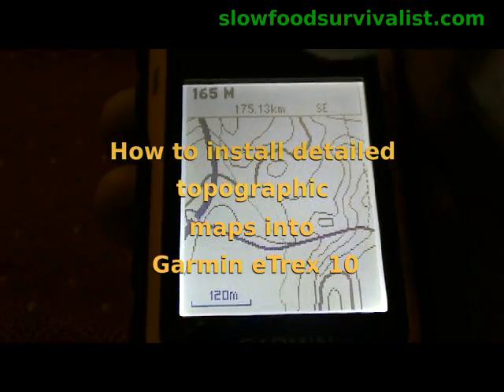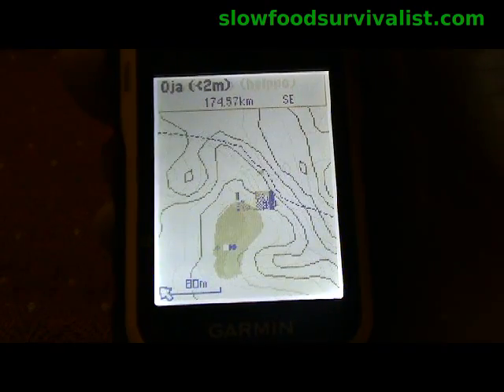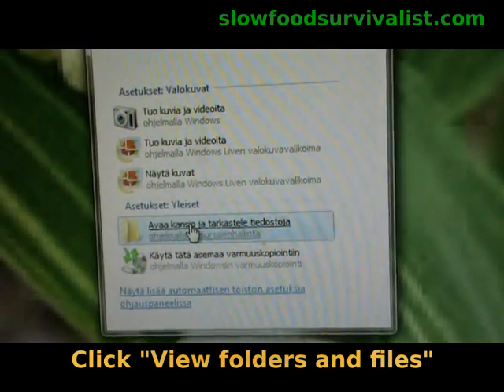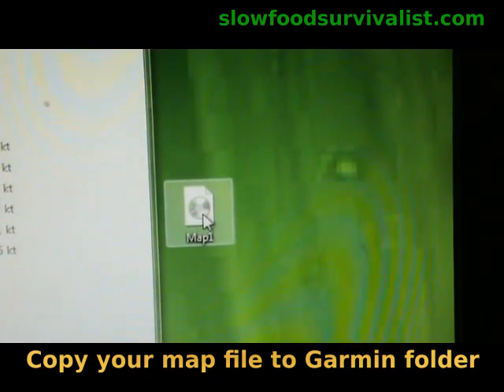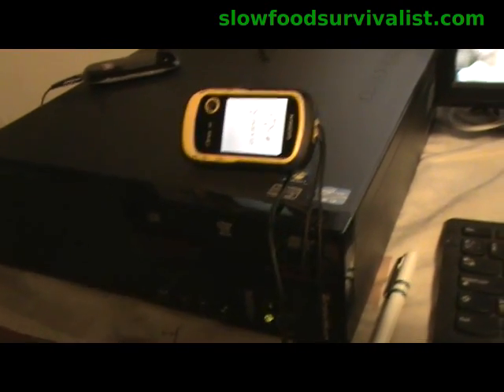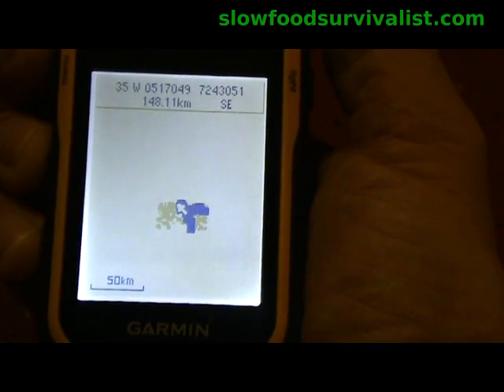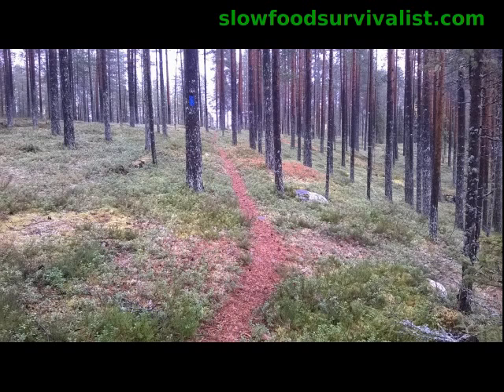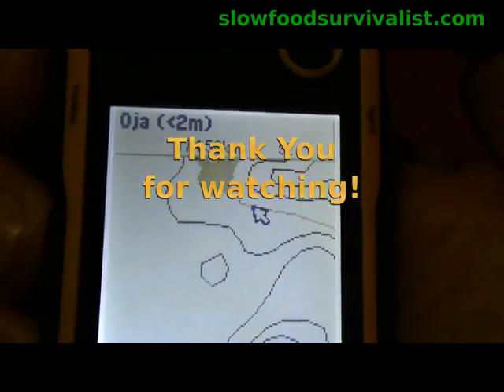How to install detailed topographic maps into Garmin eTrex 10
Although, the Garmin Etrex 10 does not have a slot for external memory cards, or any commercially available maps for it, it has some internal memory space for its own operational purposes, and for the storage of its useless world wide base map.
By replacing the original base map file with your own map file, you can load very, very detailed topographic maps to your Garmin eTrex 10.